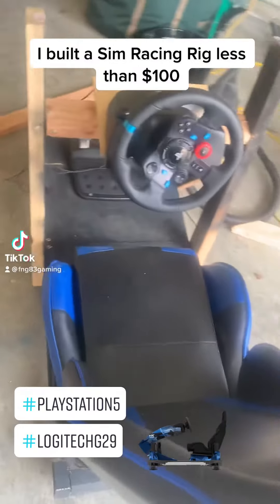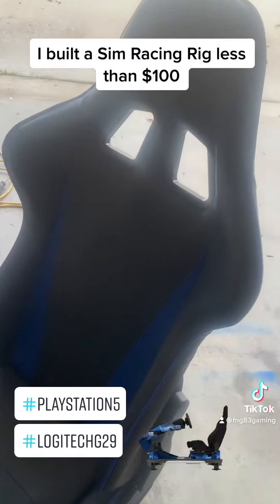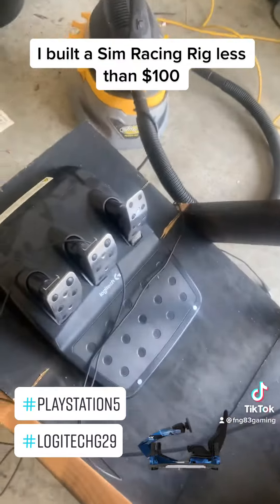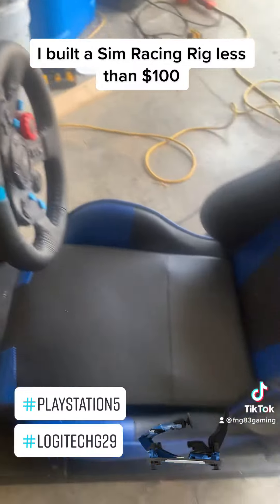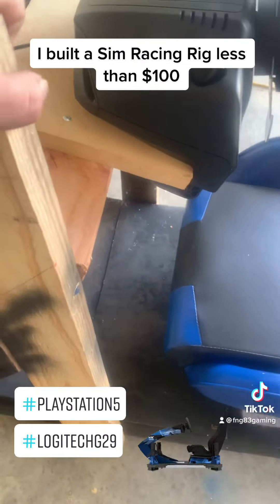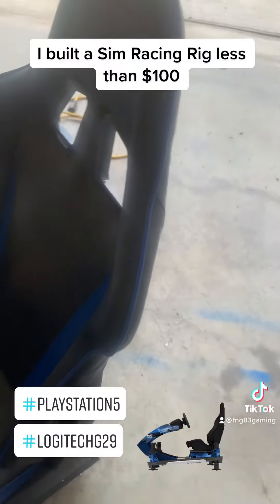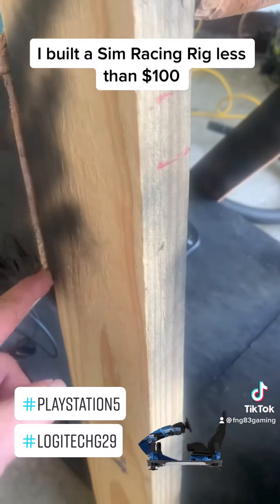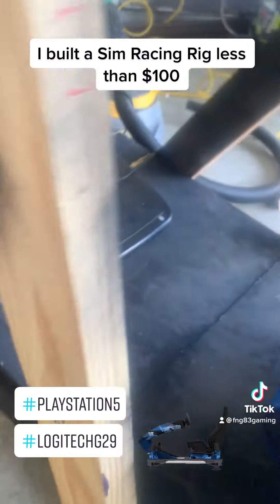Cheap DIY Simulation Racing Rig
i built a racing rig with wood!